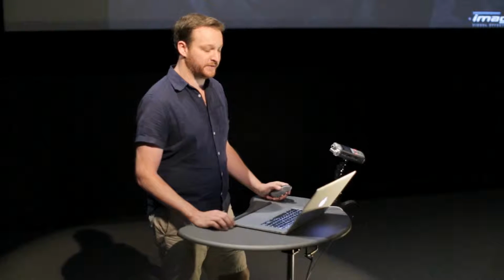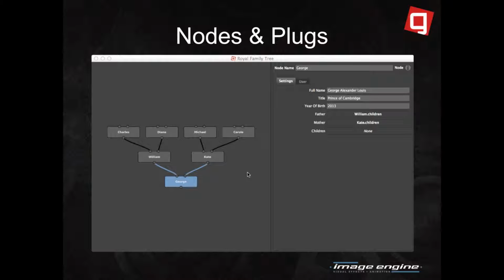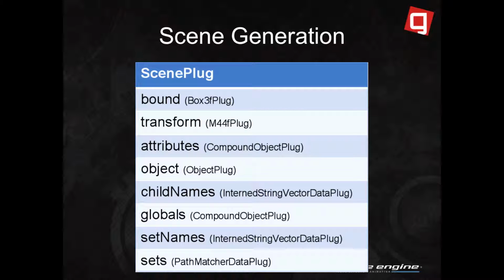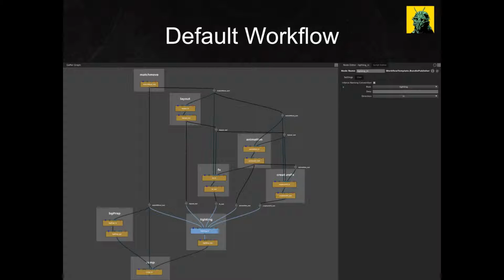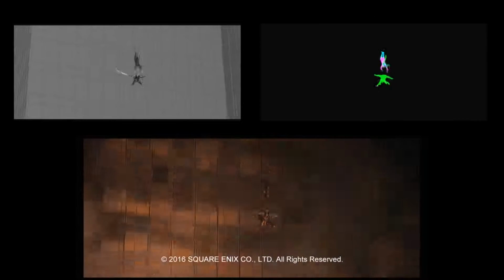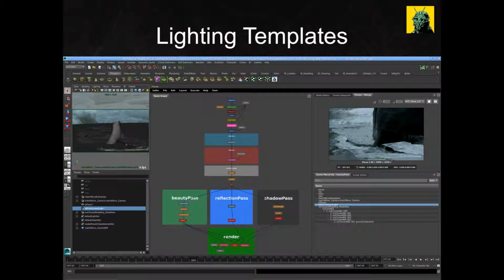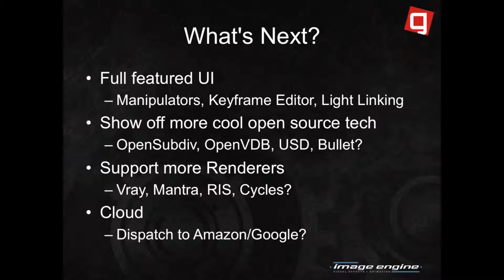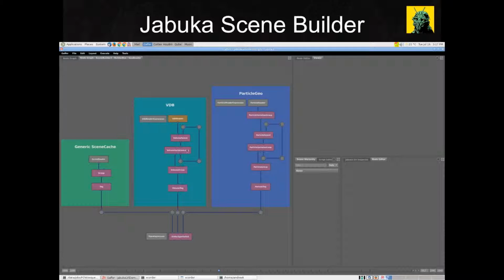DigiPro 2016 Gaffer An Open Source Application Framework for VFX 1080P